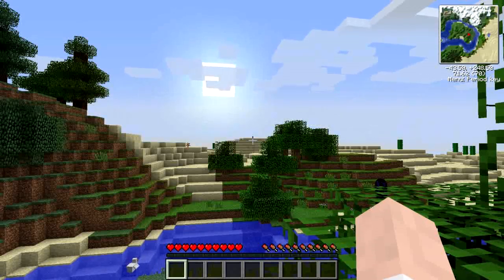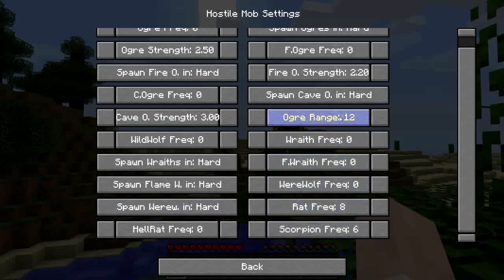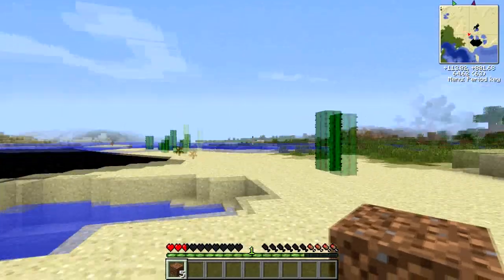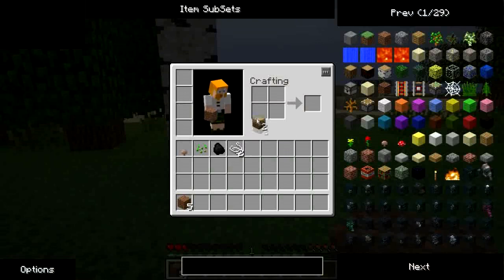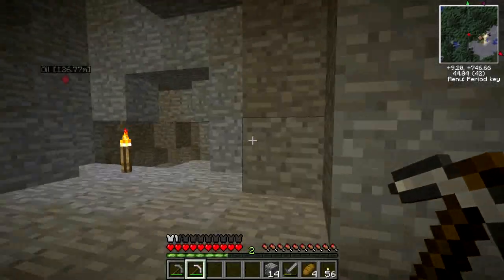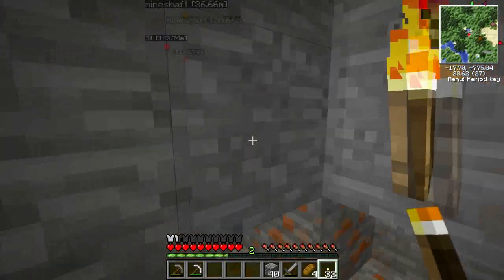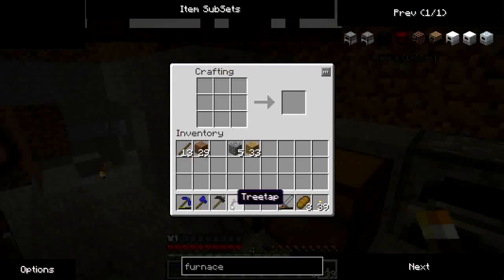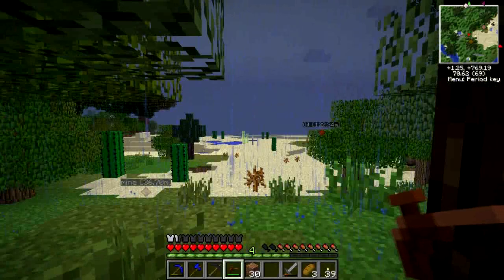Technic Pack 1 - Getting started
This is the start of a new series played using the Technic Pack addon.  In the episode I will be covering:
Settings I will use and rules
Location selection
New ores.
Tips for economical starting
Rai's Mini Map